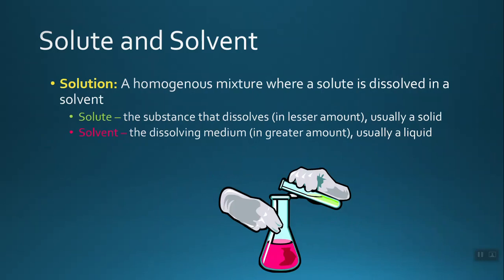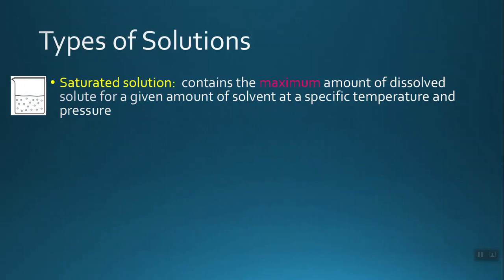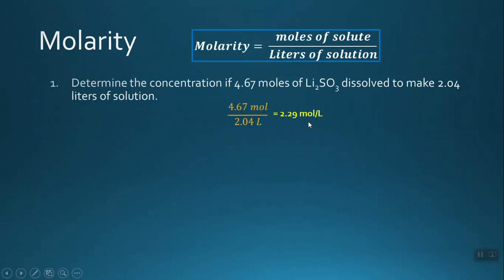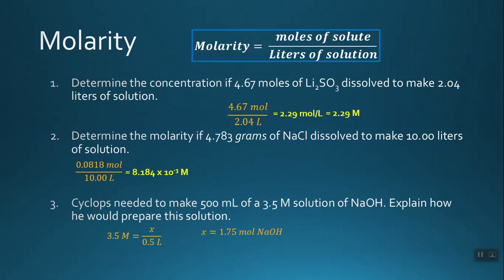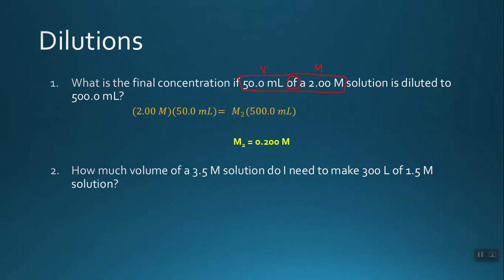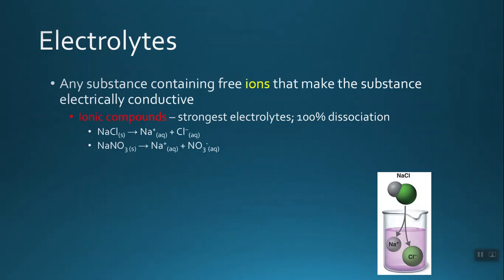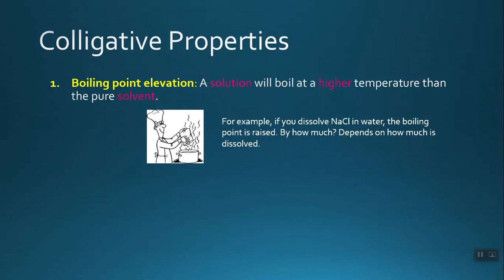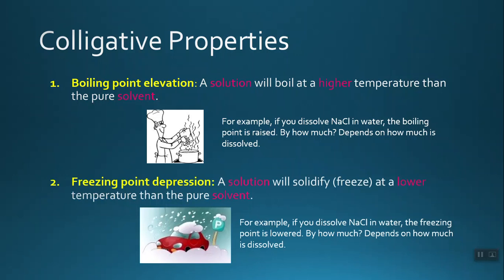Solutions (General)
Learning Targets:
- I can apply the terms dilute, saturated, and supersaturated to solutions
- I can perform molarity calculations
- I can apply the terms strong electrolyte and non-electrolyte to solutions
- I can identify colligative properties